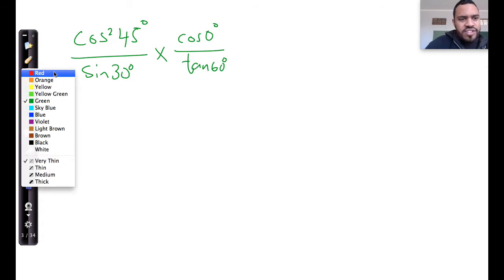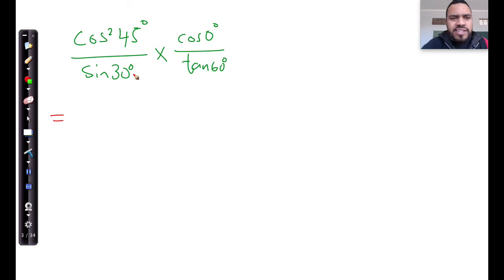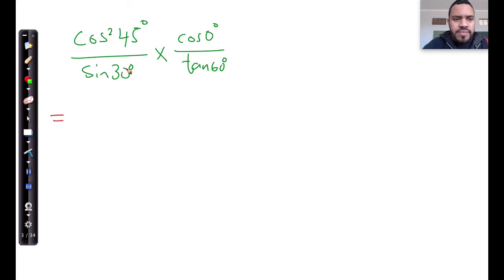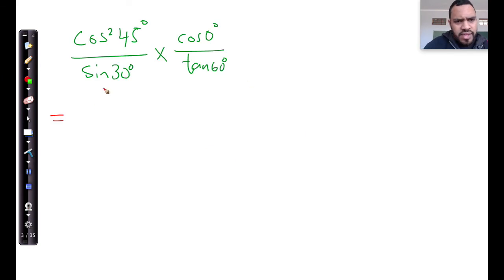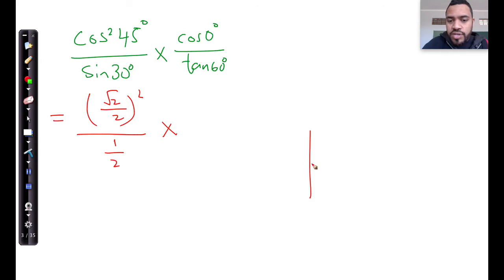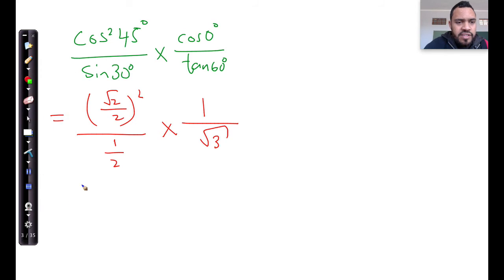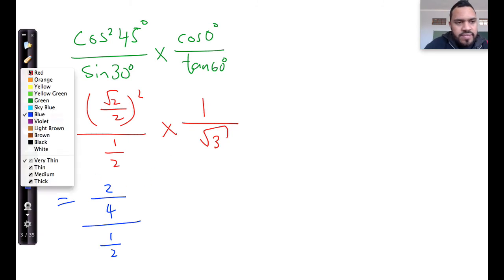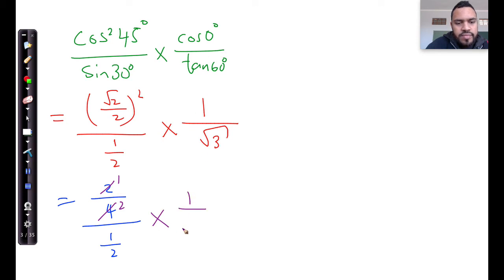b05 example 5 simplifying trigonometric expressions gr 11 and 12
Imaad Isaacs continues with examples of simplifying trigonometric expressions relevant for grades 11 and 12 mathematics content.